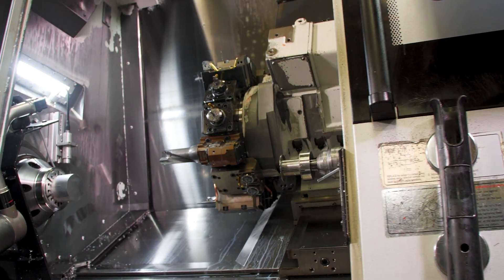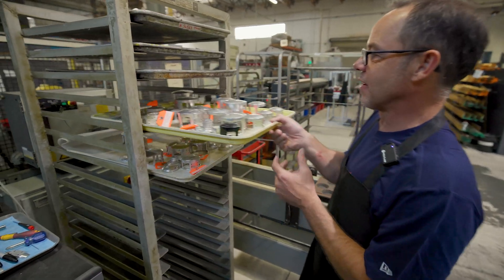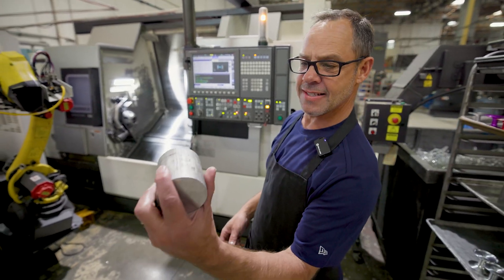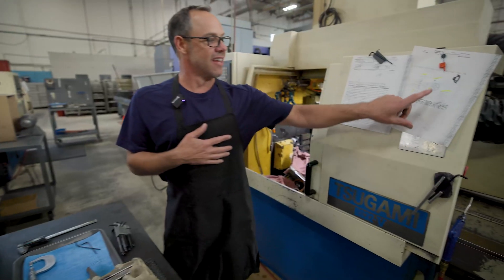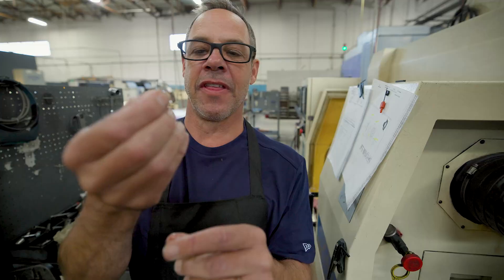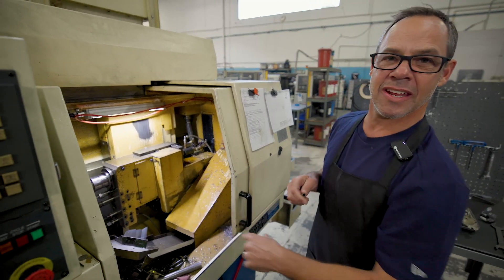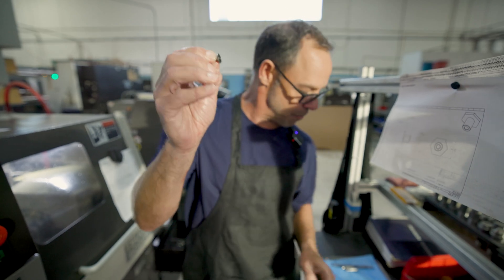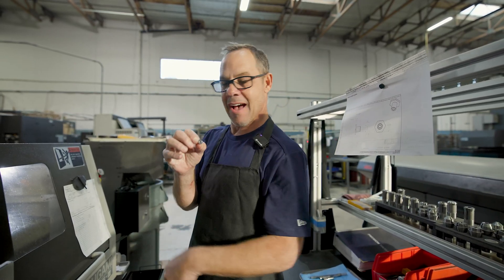Inside Accurate: A Precision Machine Shop Tour (Part 2)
Step inside Accurate, a cutting-edge machine shop where precision meets innovation. In this exclusive factory tour, we take you behind the scenes to witness the advanced processes and skilled craftsmanship that go into creating high-quality, custom parts for various industries. From state-of-the-art CNC machines to expert technicians, every detail in this shop is designed to ensure the highest level of accuracy and efficiency.

You’ll see how raw materials are transformed into meticulously engineered components, with an emphasis on precision, speed, and durability. Whether it’s turning, milling, or grinding, Accurate’s team uses the latest technology and techniques to meet the most demanding specifications.

Discover the passion and dedication that drives this machine shop, where every project is treated with the utmost care and attention. Learn about the unique challenges the team faces, how they solve complex engineering problems, and the commitment to continuous improvement that keeps Accurate at the forefront of the industry.

Join us on this fascinating journey and get a firsthand look at how Accurate maintains its reputation as a leader in precision manufacturing. If you’re curious about the world of machining or just love seeing high-tech processes in action, this factory tour is one you won’t want to miss! - ACCURATE